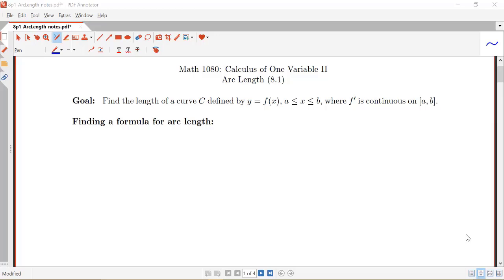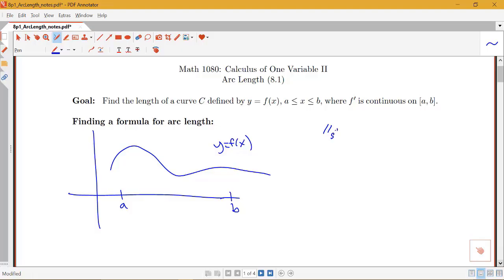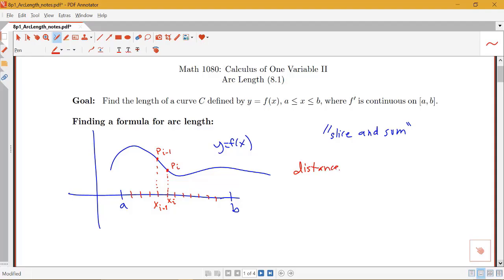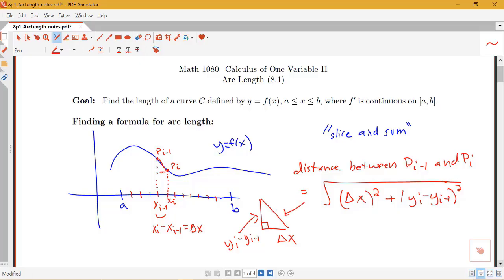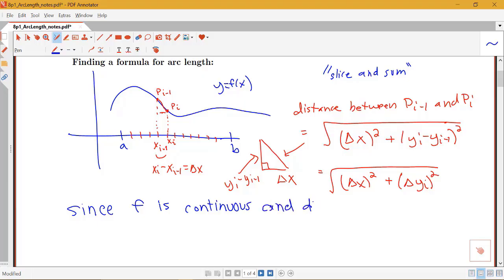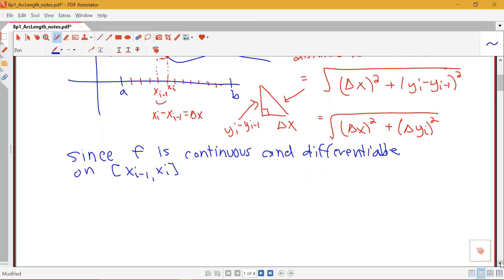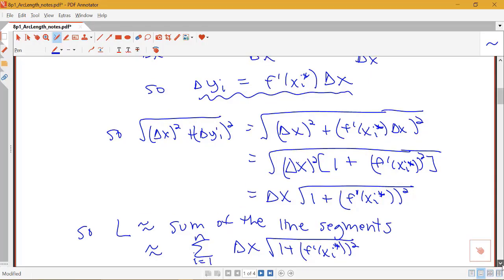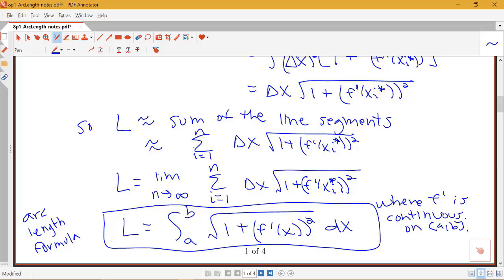Introduction to arc length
Introduction to arc length and derivation of arc length formula.  From Section 8.1 in Stewart's Calculus.  Also corresponds to Section 6.5 in Briggs' Calculus.